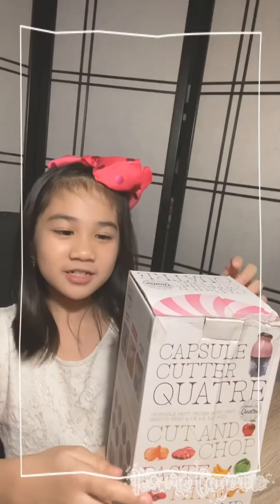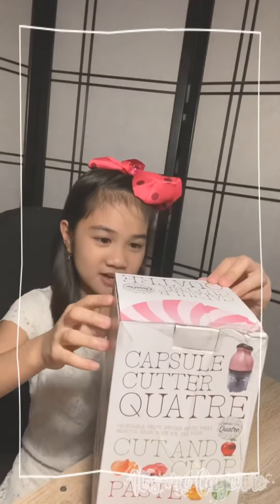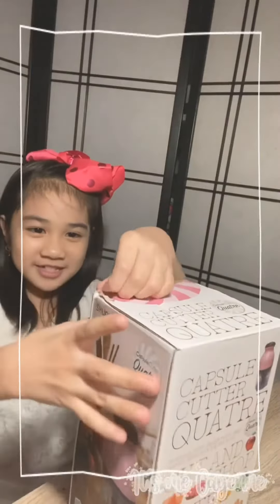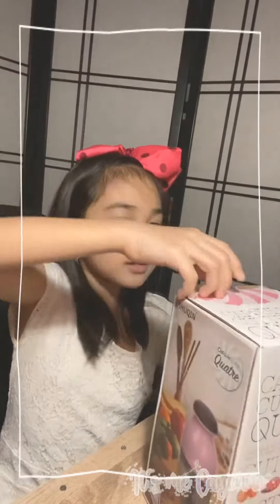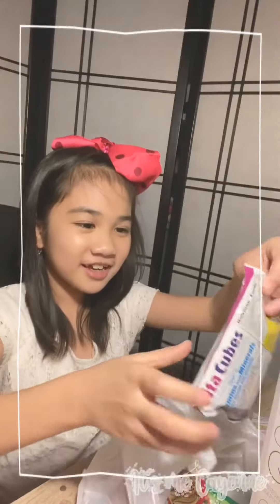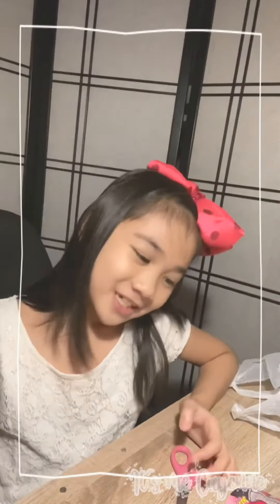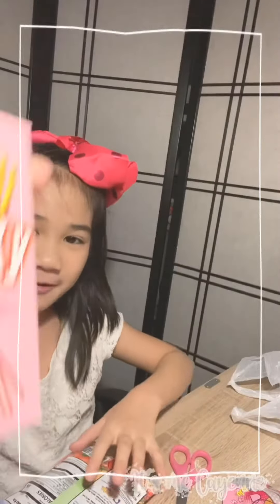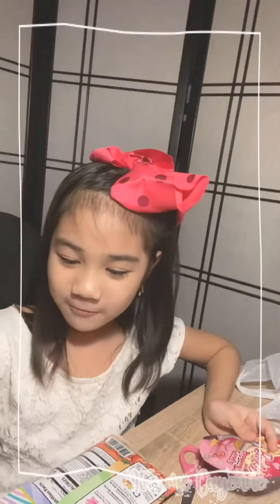•What’s inside??• || It’s me Cayenne || Vlog 1.6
Hello and sorry for the lack of posting and also sorry if the video is on portrait since we can’t put it on landscape.